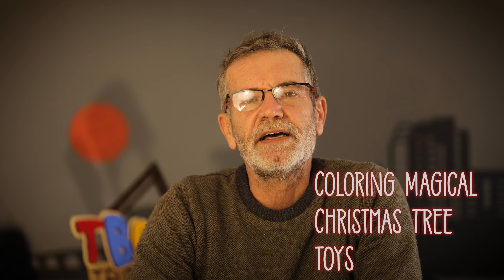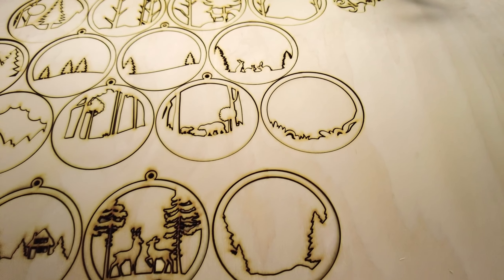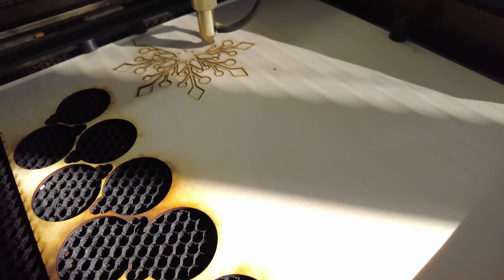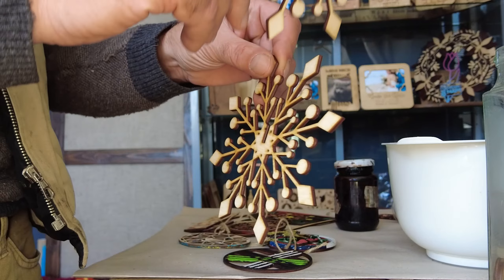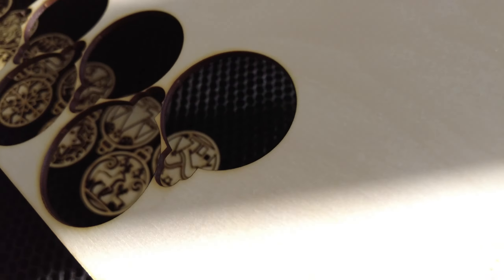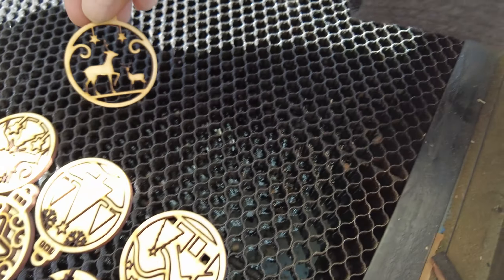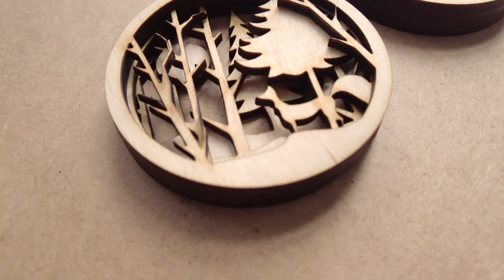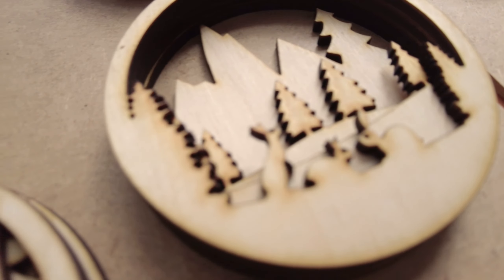DIY Christmas Tree Ornaments: Make your own unique ornaments. Painting wooden elements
This video takes you behind the scenes of our Christmas toy making event. You'll see how we prepare everything, from the blanks to the materials, and you'll enjoy the work of our guests as they create their own unique toys.